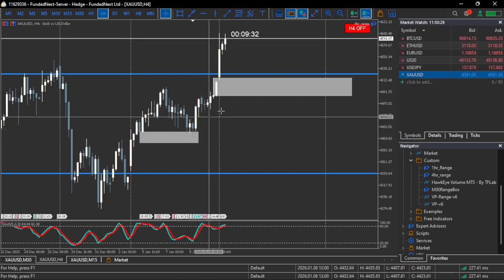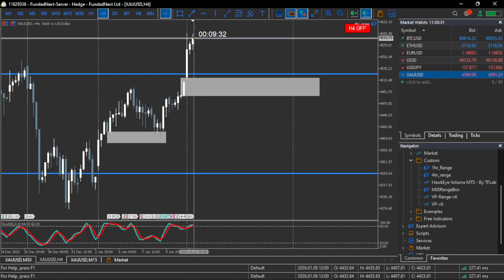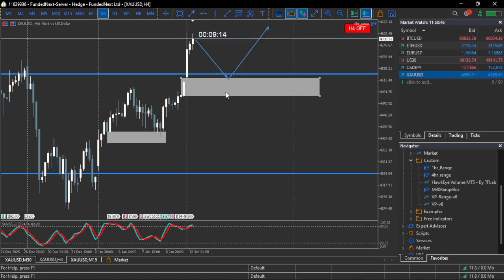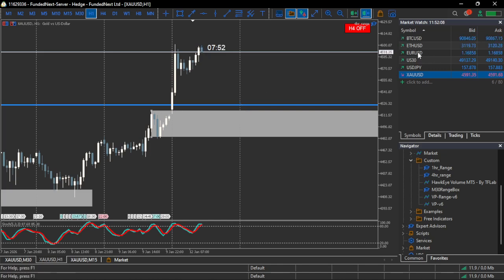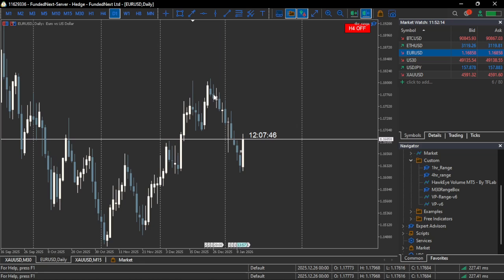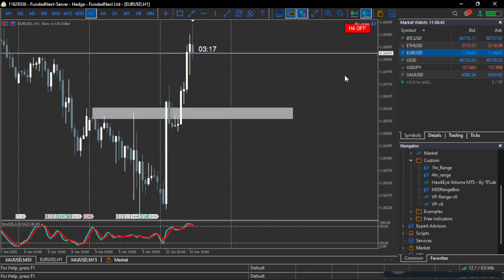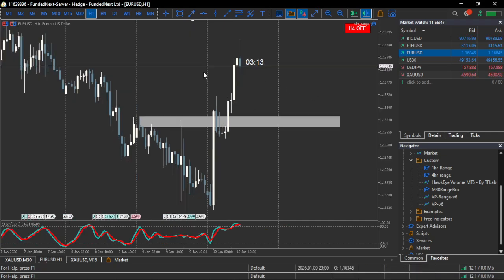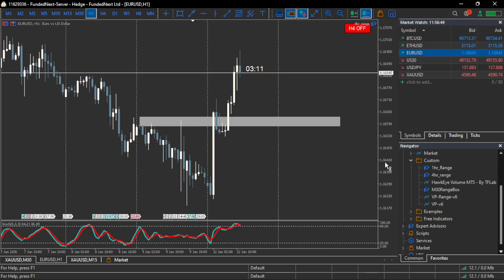Intraday directional bias ( XAUUSD, EURUSD )